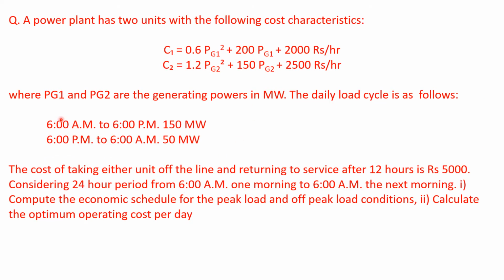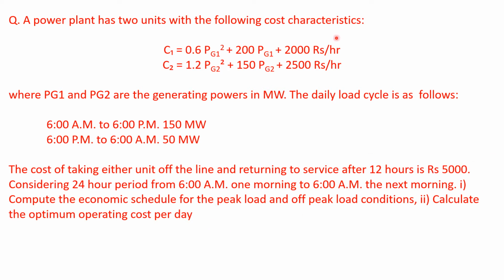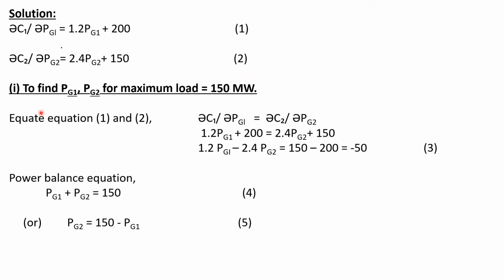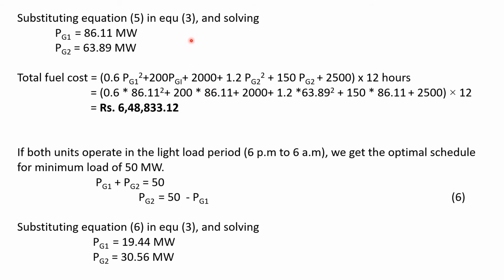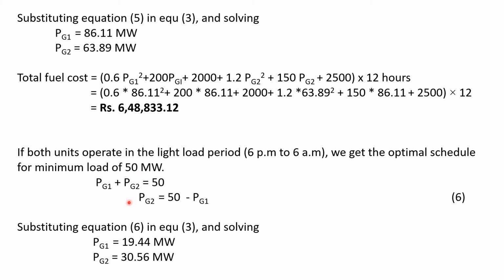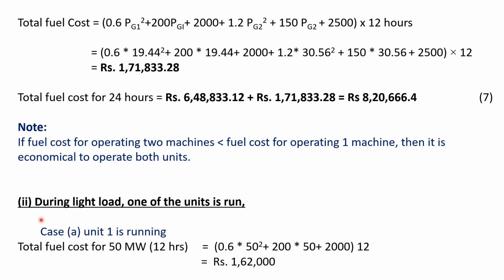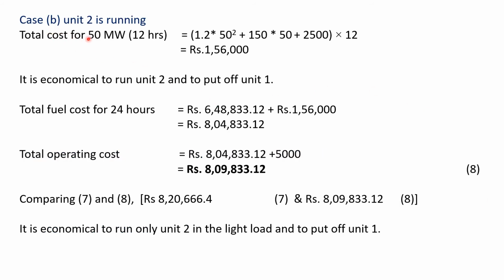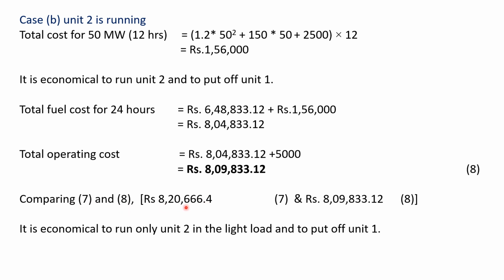Economic Dispatch- Economic schedule & Optimum operating cost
Anna University Nov 2020 Question No 14 a Solution